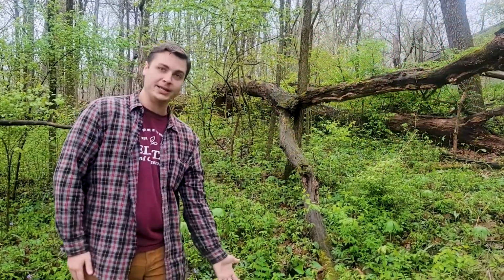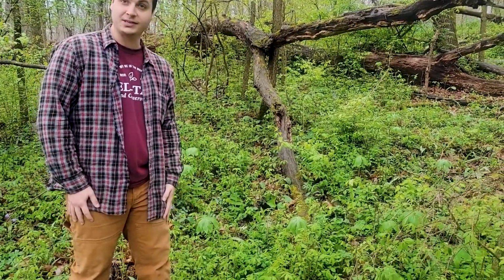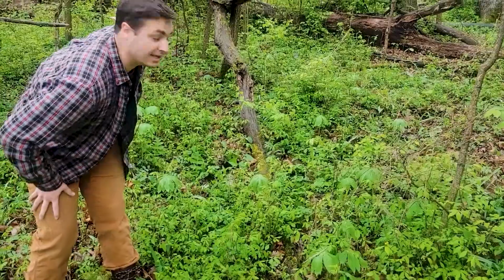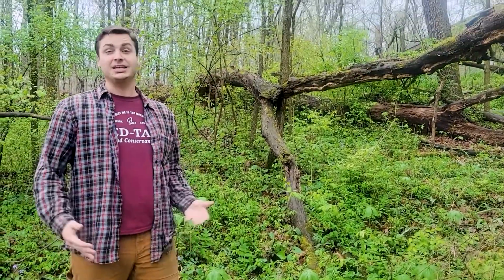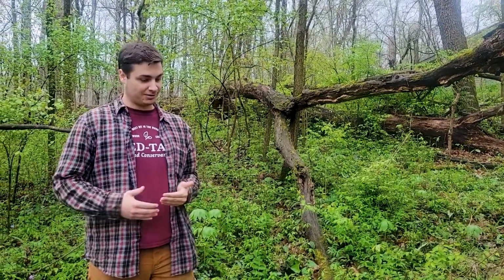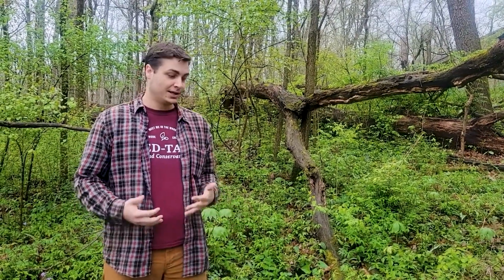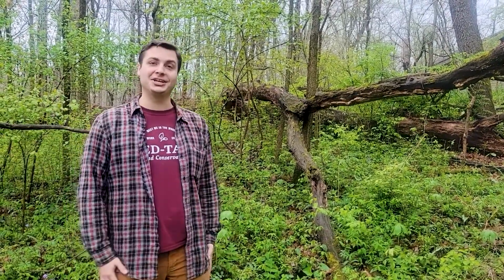How to Manage Burning Bush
How do you control burning bush when it's growing as a ground cover? Nathanael Pilla, Botanist with Orbis Environmental Consulting answers this great question from Red-Tail Conservancy with tips for managing this invasive plant in natural areas.

What questions do you have for the experts at Orbis? Let us know below!